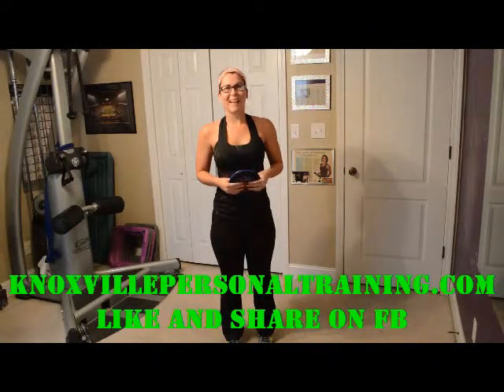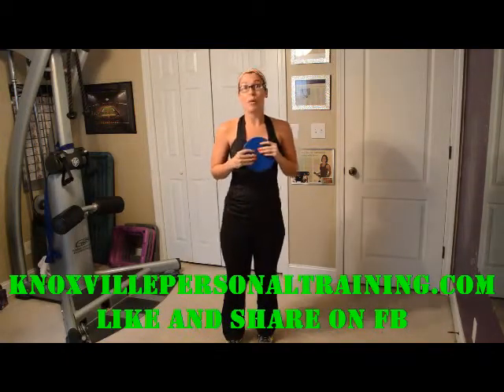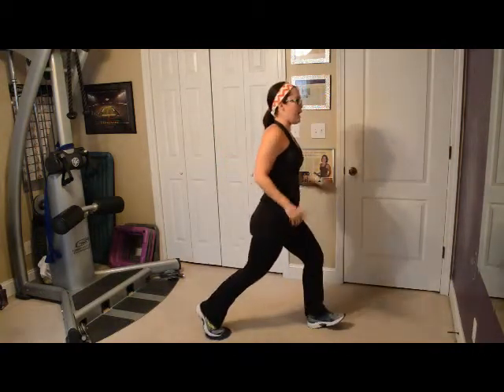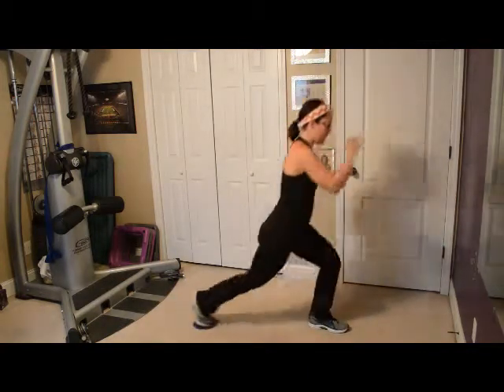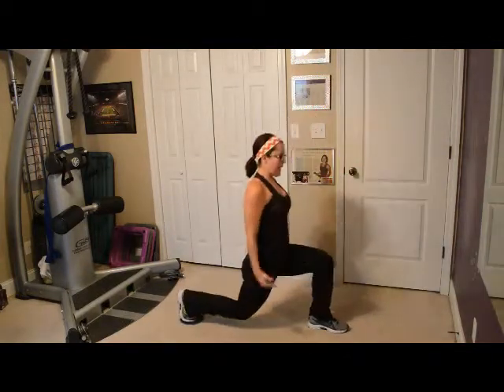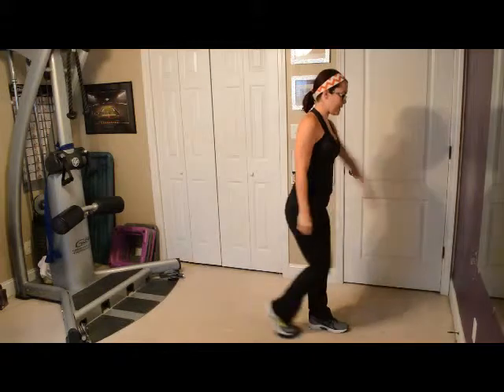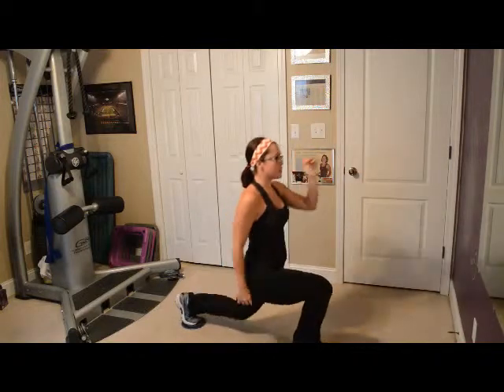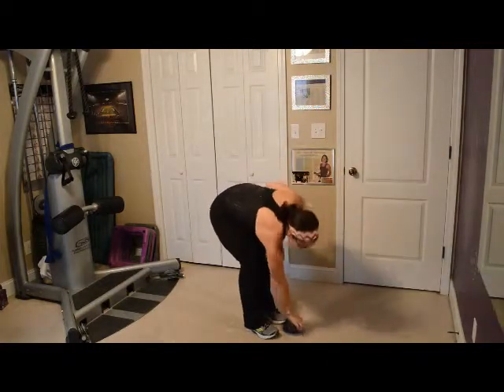reverse lunge with the disc